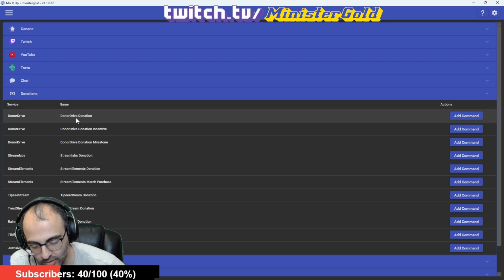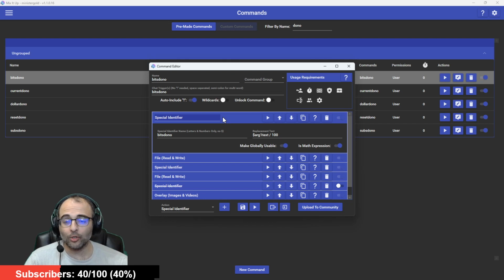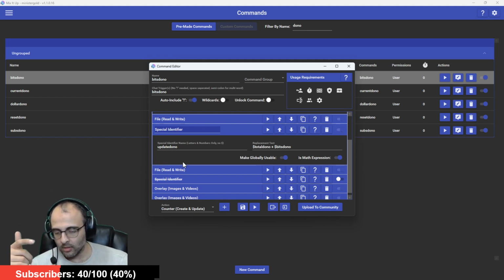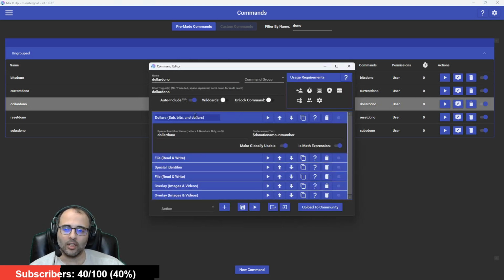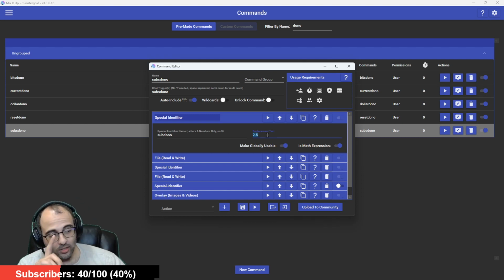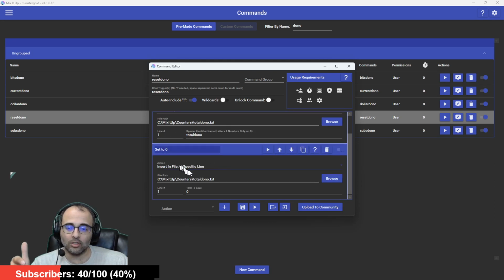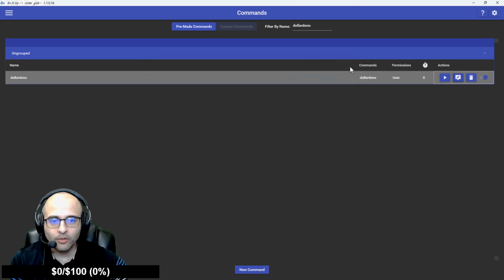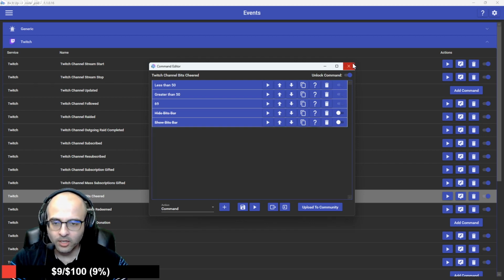Mix It Up - One Goal Bar for Subs, Bits AND Dollars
This is a Mix It Up tutorial on how to setup one goal bar for Twitch subs, bits AND dollars. This is a complicated setup but very worth it. Hope you find it useful.